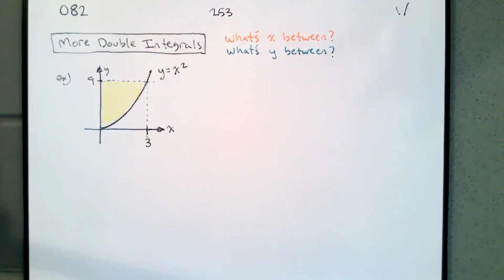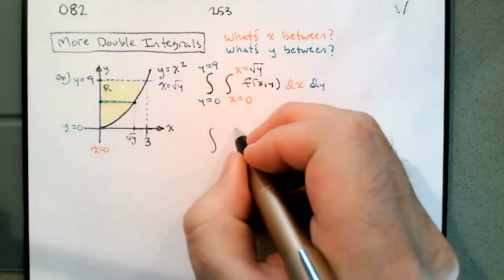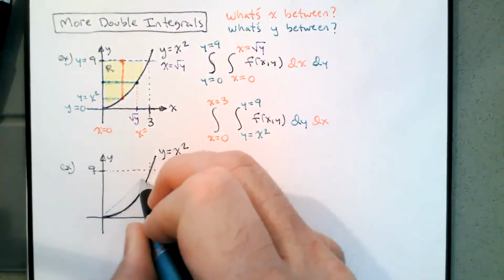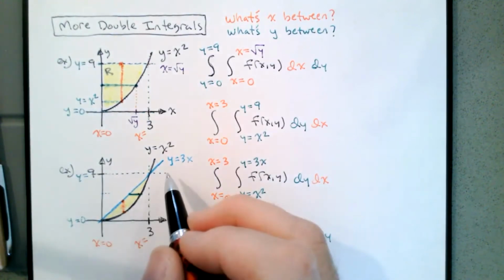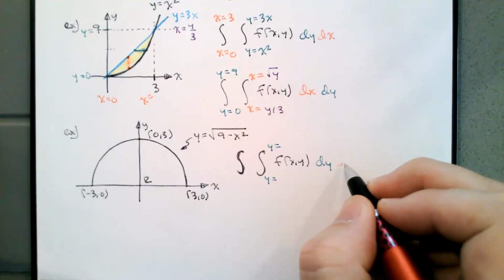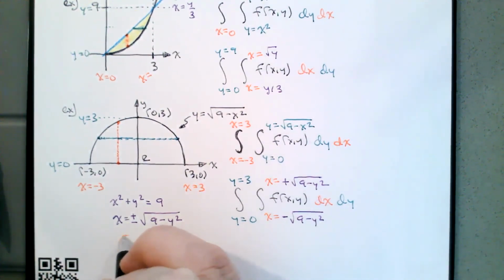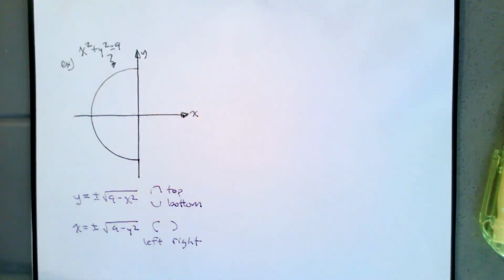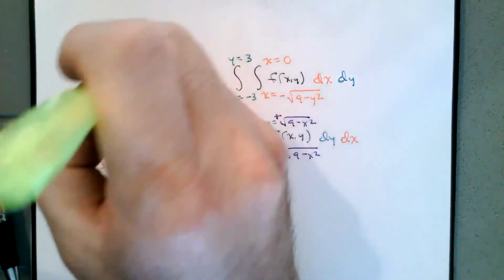253.082.1 More Double Integrals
In this video, we describe some more regions with double integrals.